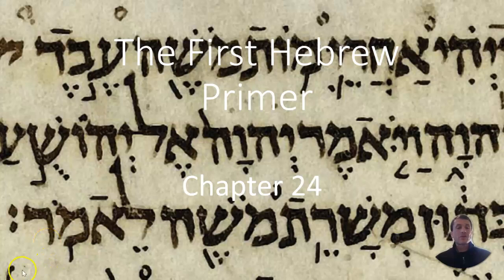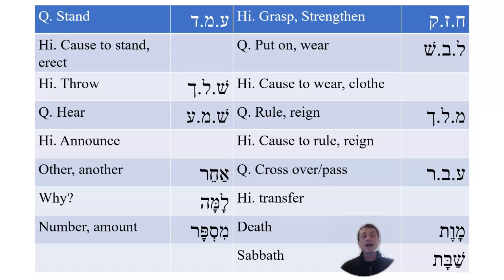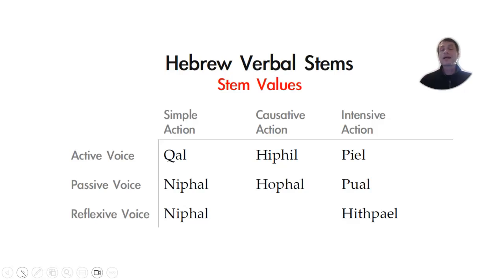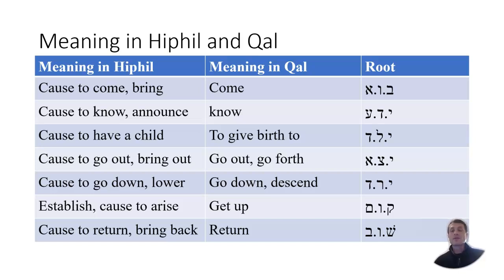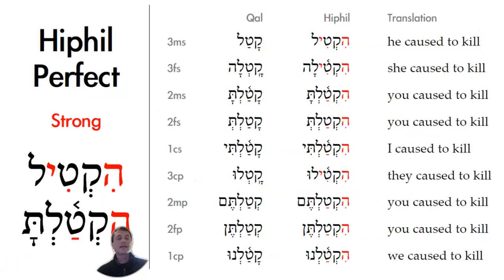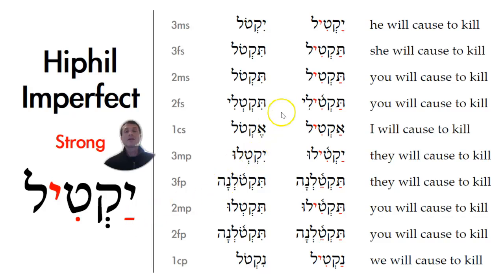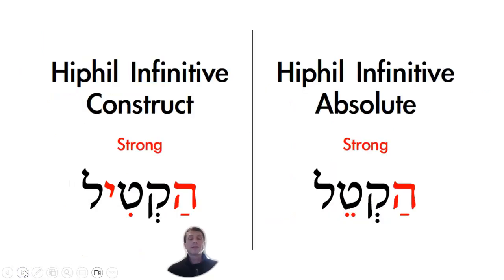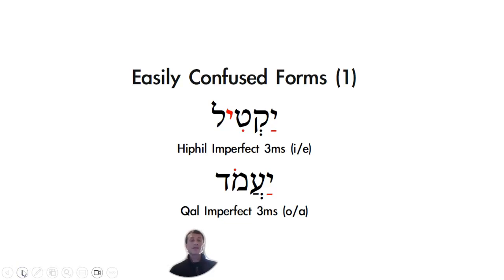First Hebrew Primer Chapter 24